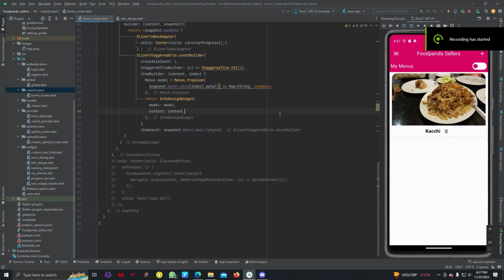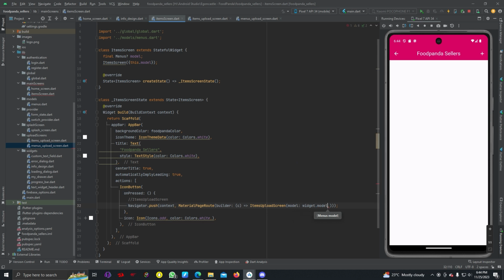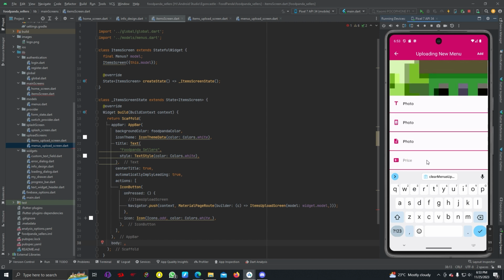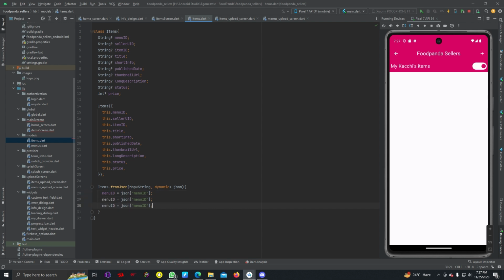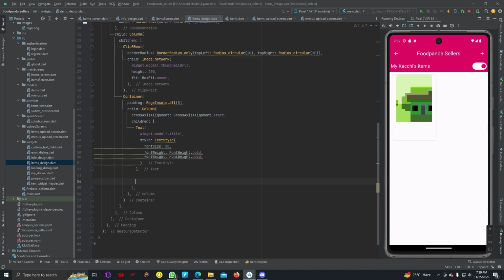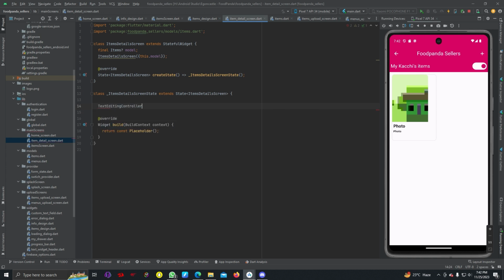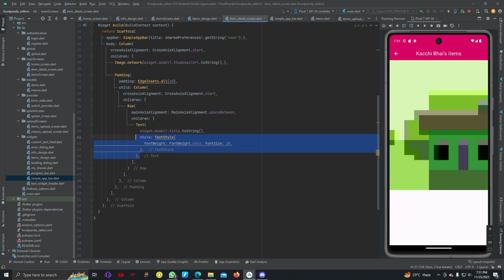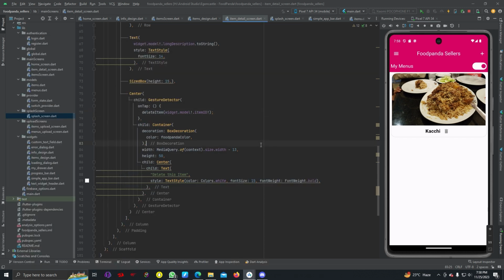Flutter Foodpanda Clone - Sellers Item Screen [Part - 11]